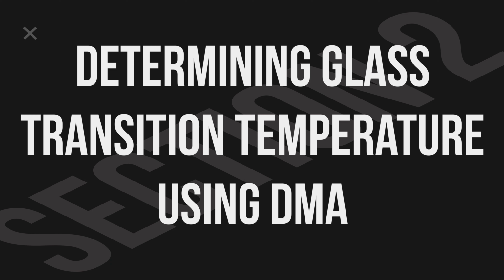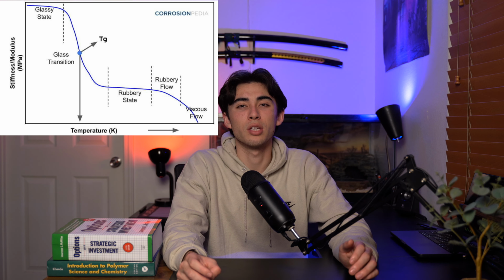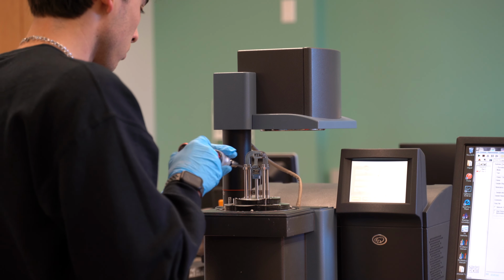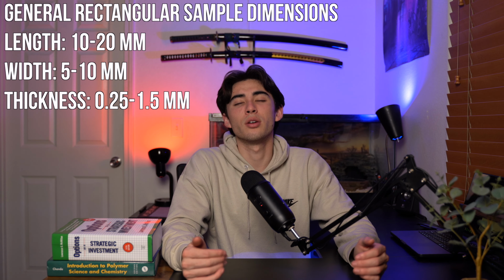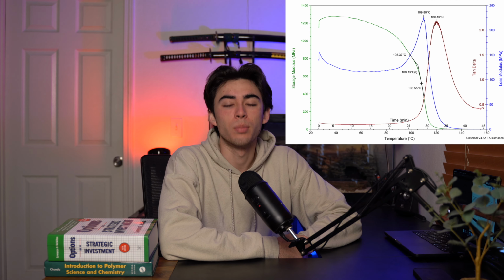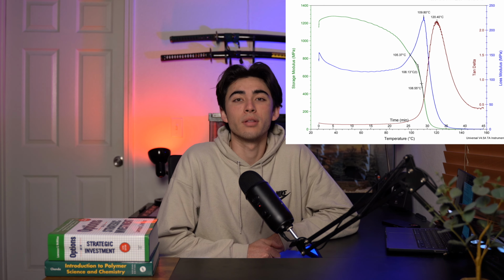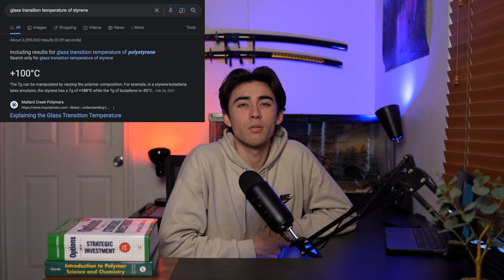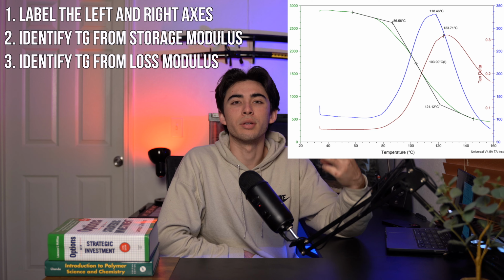Dynamic Mechanical Analysis (DMA) and Glass Transition Temperature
There are many characterization techniques to further understand and characterize materials.
Dynamic mechanical analysis (DMA) is one of the popular techniques to study the viscoelastic behavior of polymers. DMA measures the mechanical properties of materials as a  function of time,  temperature,  or frequency. In this video, we will explain the basics of DMA and walk you through the steps to determine the glass transition temperature of a polymer using DMA, and give a practice example for analyzing DMA data.

Hopefully, through this video, you gain a greater appreciation for the materials that surround us today. :)

TIME MARKS:
0:00 Introduction
0:31 Dynamic mechanical analysis
1:40 Determining glass transition temperature using DMA
2:16 DMA Setup and Run Parameters
3:23 DMA Data Analysis
4:37 Practice Problem
5:50 Conclusion

MY YOUTUBE GEAR:
📽 My main camera
🔎 My main lens
🎙️ My mic #1
🎤 My mic #2
💡 My lighting

READING:
📕 My favorite book
For my complete book recommendation list, go here —

A LITTLE ABOUT ME:
Hi, I’m Jachin Clarke, a YouTuber, and materials engineering grad student at Cal Poly SLO. In my videos, I like to speak on topics of personal finance, self-improvement, and any other areas that help us live significant meaningful lives. I also write an email newsletter containing some of my thoughts and exciting ideas I come across throughout the week.

I’d love to hear from you! Feel free to tweet @Jachin_Clarke for the quickest responses.

I will try my best to get back to every one of you in a timely manner. Even if I cannot respond, I promise I read every single email. I look forward to chatting!